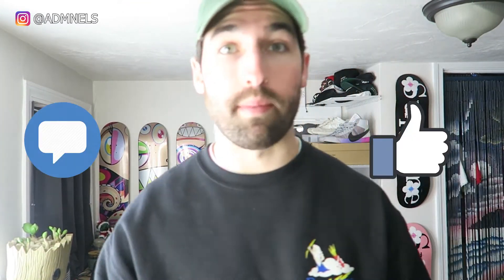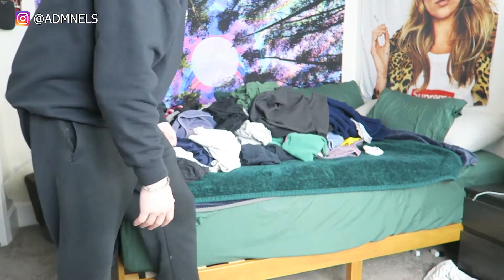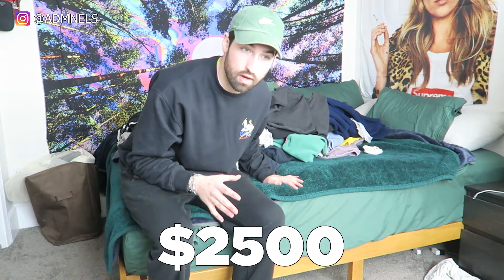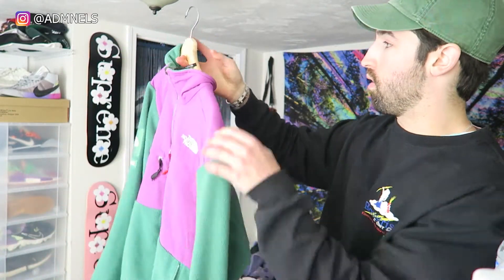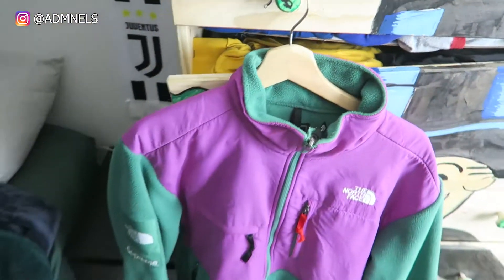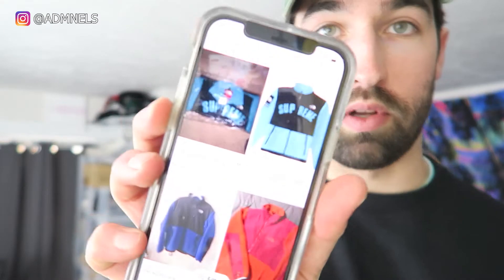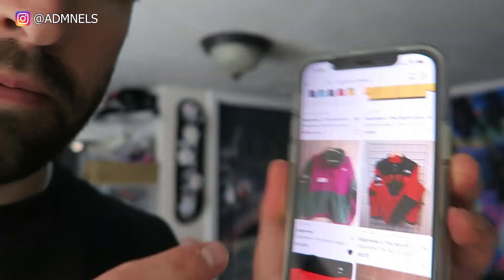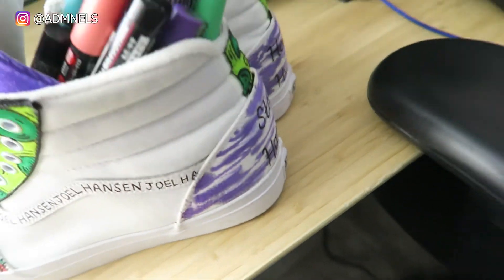I GOT THIS SUPREME GRAIL FOR 70% OFF!!!!!!!!!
GIVE ME A FOLLOW! ↓
Everything here^^^